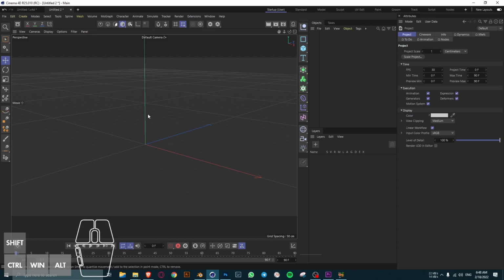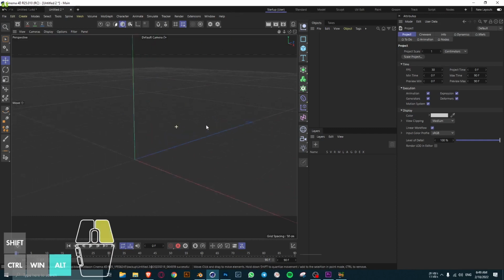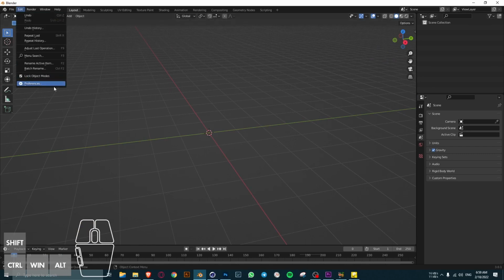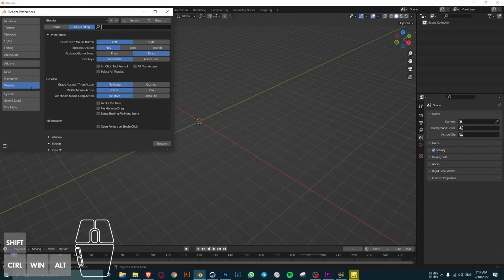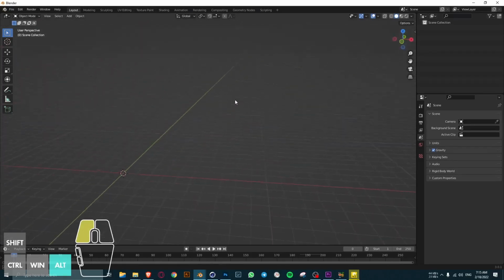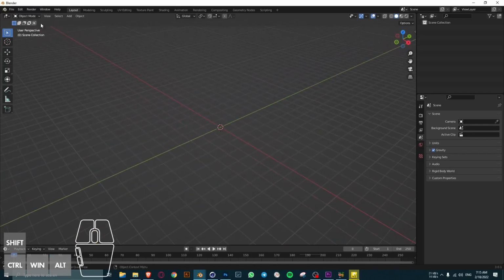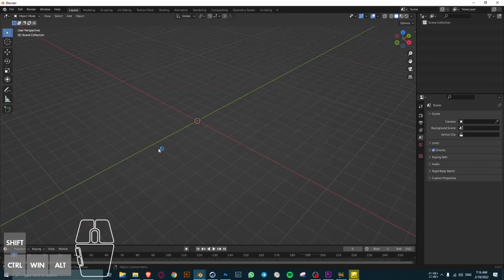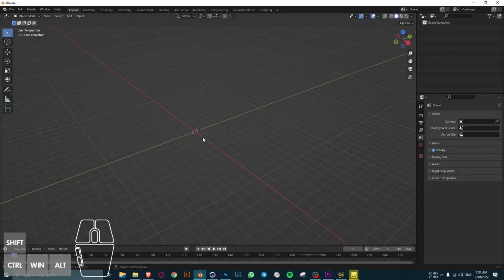Switch from Cinema 4D to Blender faster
this video will help you adapt faster with blender so you can focus on learning new things without getting confused because of your muscle memory.